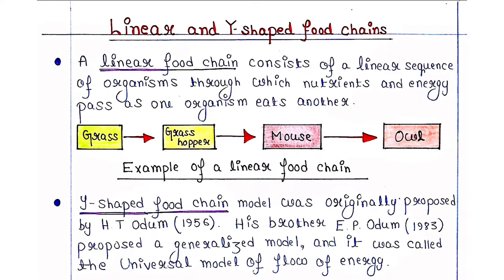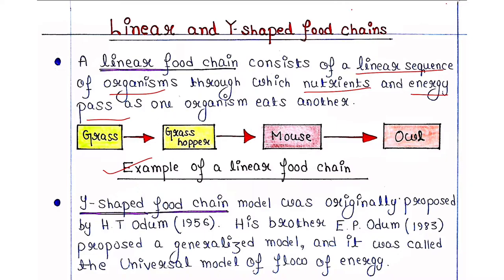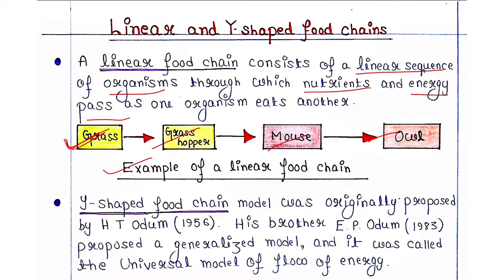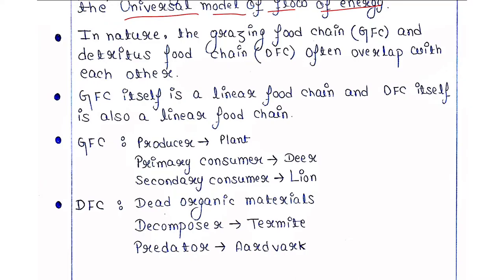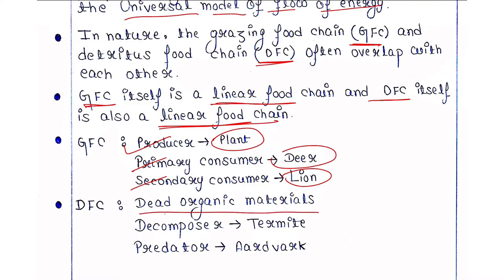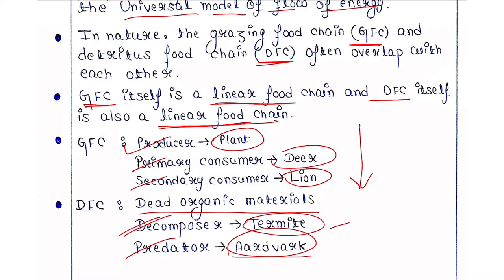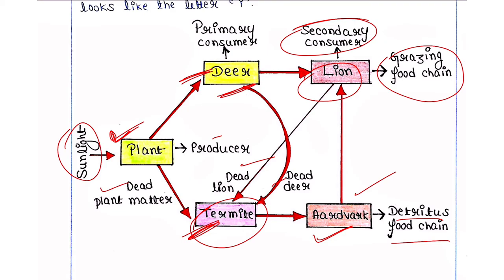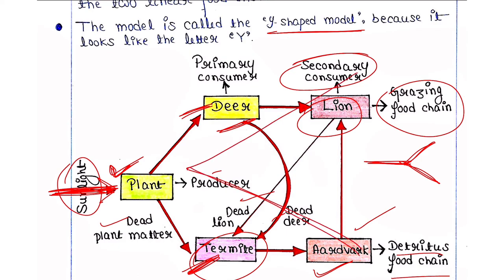Linear and Y shaped food chains | Ecology | Readymade notes for exam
Linear and Y shaped food chains. Learn Ecology quickly.

Restriction digestion
Ligation
Transformation
Learn primer designing (INR 499/-)